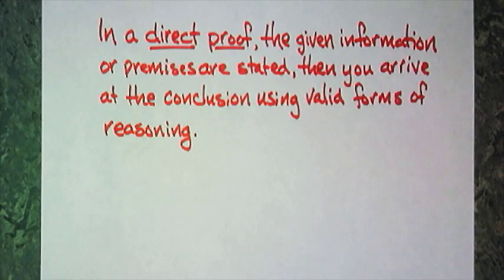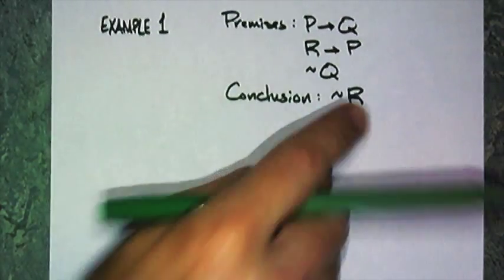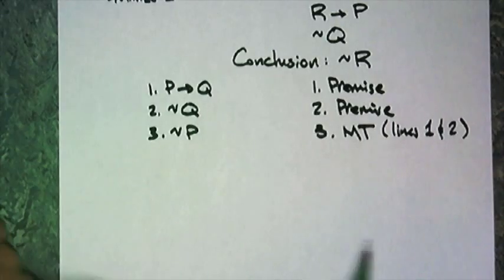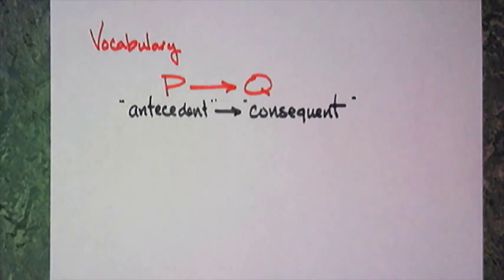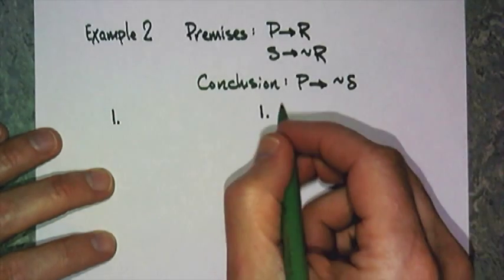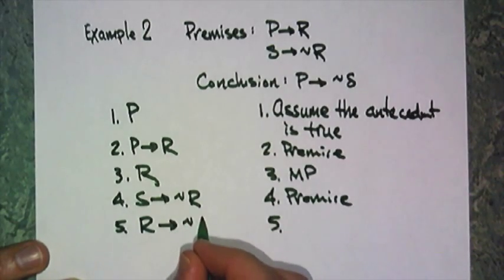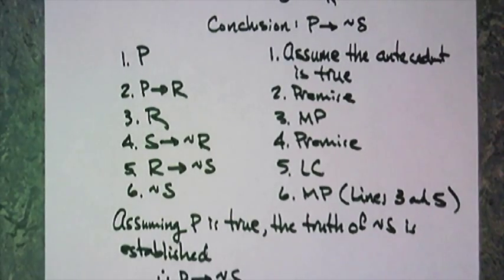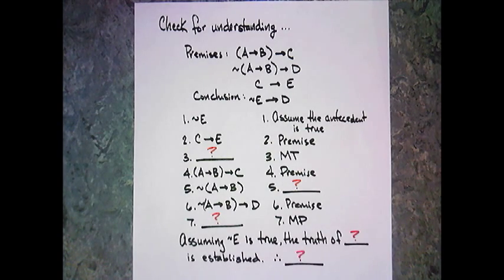Direct and Conditional Proofs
Lesson discussing the subtle difference between direct and conditional proofs.